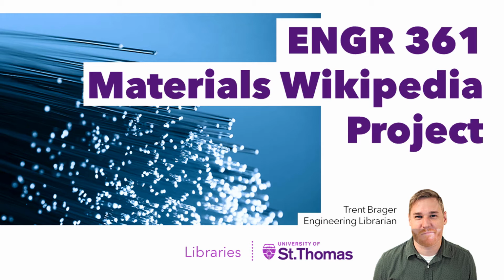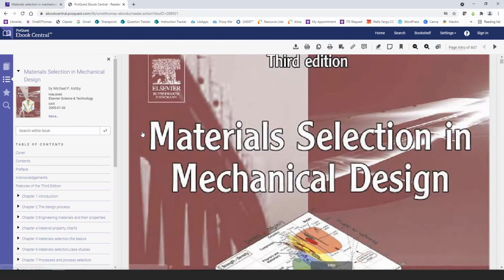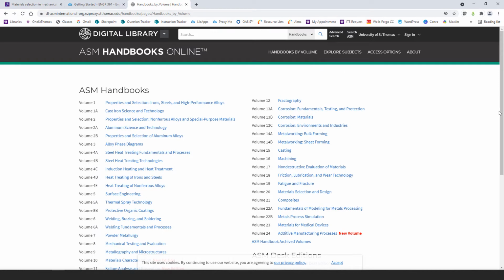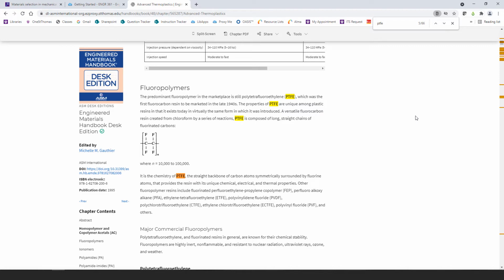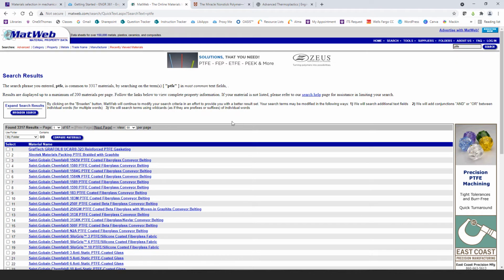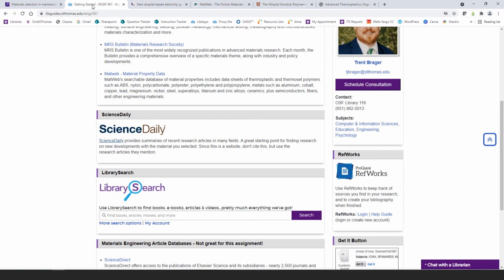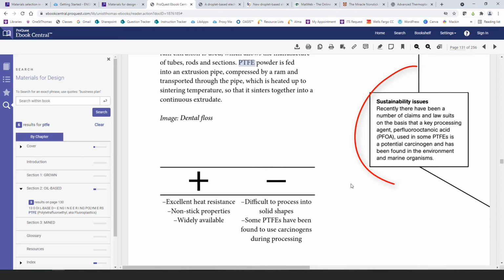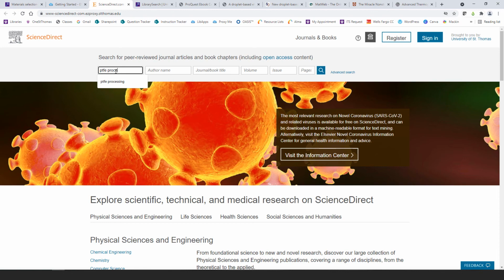ENGR361 Materials Wikipedia Project - Library Resources